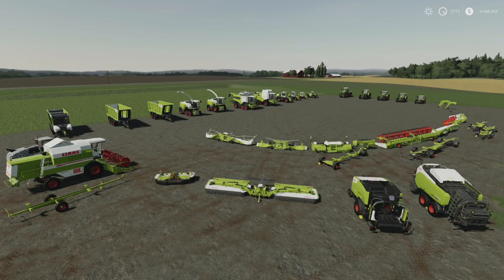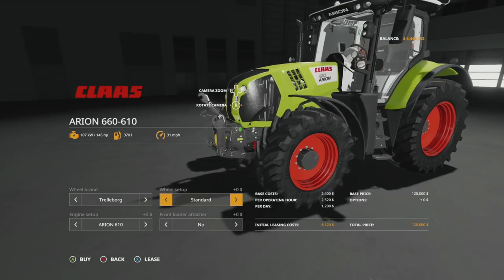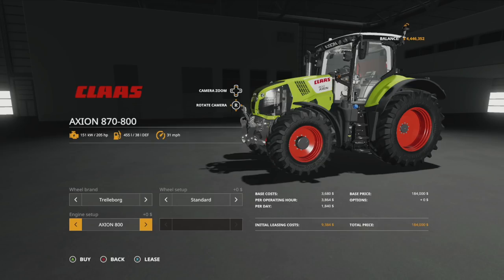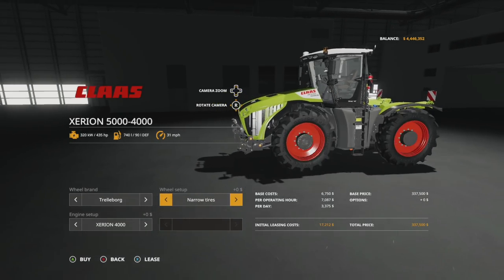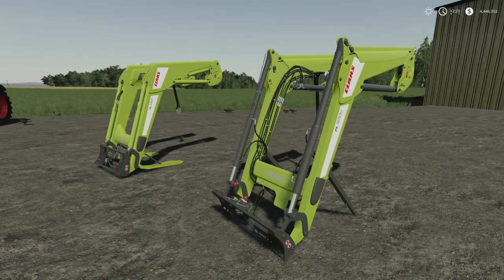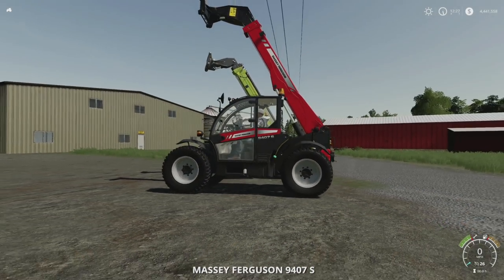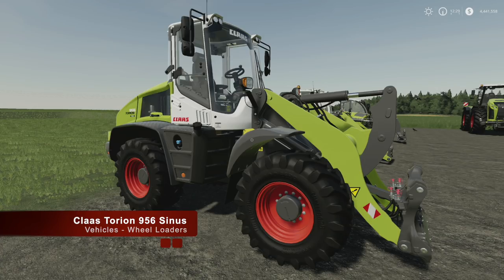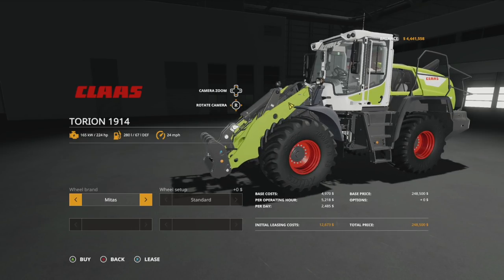Farming Simulator 19 Platinum Edition Claas DLC: Tractors & Loaders! (Everything You Need To Know!)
Today, we are going to talk about all the Tractors and Loaders that were released with the Platinum Edition of Farming Simulator 19, featuring Class.

Gameplay is on Xbox One X running at 1440P/60 FPS

Timestamps
00:30 - Arion 460-410
01:42 - Arion 660-610
02:54 - Axion 870-800
04:15 - Axion 960-920
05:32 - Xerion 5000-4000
07:30 - FL 120C & FL 140
08:34 - Scorpion 1033
10:27 - Torion 639
11:35 - Torion 956 Sinus
12:35 - Torion 1914
13:40 - Torion 1914 Dev Mule

I hope you enjoy the DLC!

Consoles

Recording Computer

Editing Computer

Streaming Computer